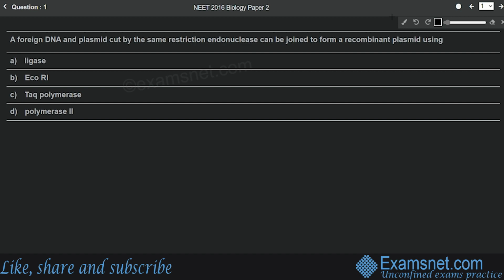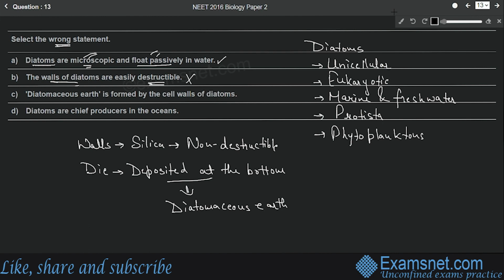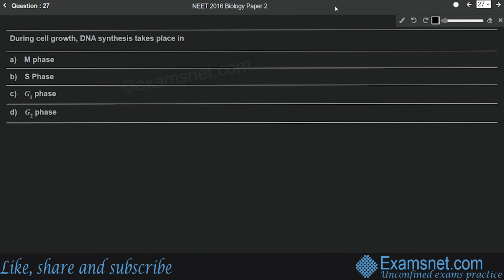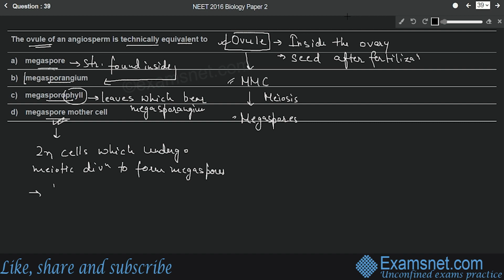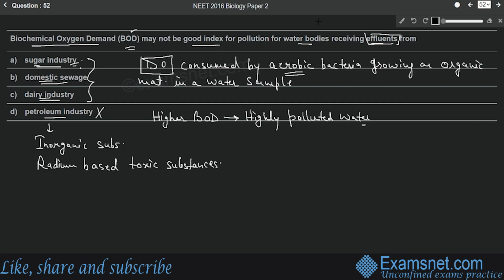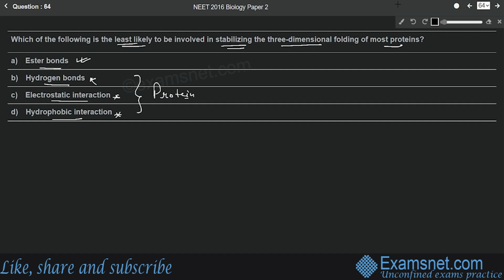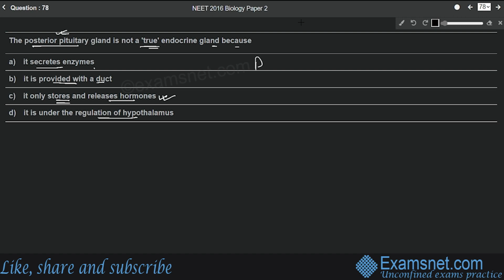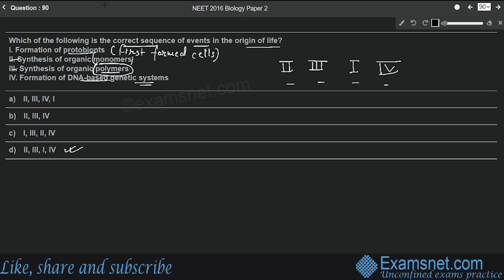NEET 2016 Solutions Biology Paper 2 with clear explanations for all questions 1 to 90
NEET 2019 Odisha Biology solved paper with clear explanations for questions

➤ Jump to Questions :
00:00:00 - Intro
00:00:16 - Question 1
00:01:36 - Question 2
00:03:54 - Question 3
00:05:29 - Question 4
00:07:17 - Question 5
00:09:13 - Question 6
00:12:00 - Question 7
00:13:35 - Question 8
00:15:34 - Question 9
00:18:31 - Question 10
00:19:07 - Question 11
00:20:43 - Question 12
00:22:32 - Question 13
00:24:59 - Question 14
00:26:27 - Question 15
00:28:07 - Question 16
00:30:04 - Question 17
00:31:14 - Question 18
00:33:31 - Question 19
00:34:52 - Question 20
00:38:07 - Question 21
00:40:02 - Question 22
00:41:53 - Question 23
00:43:11 - Question 24
00:44:45 - Question 25
00:46:36 - Question 26
00:48:04 - Question 27
00:50:48 - Question 28
00:52:25 - Question 29
00:54:20 - Question 30
00:56:04 - Question 31
00:57:05 - Question 32
00:58:21 - Question 33
01:00:18 - Question 34
01:02:23 - Question 35
01:03:44 - Question 36
01:05:56 - Question 37
01:07:28 - Question 38
01:09:53 - Question 39
01:12:56 - Question 40
01:14:33 - Question 41
01:19:15 - Question 42
01:20:34 - Question 43
01:21:46 - Question 44
01:22:36 - Question 45
01:24:26 - Question 46
01:25:53 - Question 47
01:27:24 - Question 48
01:28:49 - Question 49
01:31:45 - Question 50
01:33:01 - Question 51
01:34:34 - Question 52
01:37:15 - Question 53
01:39:08 - Question 54
01:39:50 - Question 55
01:40:51 - Question 56
01:43:27 - Question 57
01:45:30 - Question 58
01:47:04 - Question 59
01:49:06 - Question 60
01:52:15 - Question 61
01:53:52 - Question 62
01:57:11 - Question 63
01:59:33 - Question 64
02:00:41 - Question 65
02:03:42 - Question 66
02:05:43 - Question 67
02:07:45 - Question 68
02:09:46 - Question 69
02:11:26 - Question 70
02:13:15 - Question 71
02:15:36 - Question 72
02:16:37 - Question 73
02:17:45 - Question 74
02:19:12 - Question 75
02:20:39 - Question 76
02:21:42 - Question 77
02:23:46 - Question 78
02:25:23 - Question 79
02:27:20 - Question 80
02:28:43 - Question 81
02:31:18 - Question 82
02:33:14 - Question 83
02:34:52 - Question 84
02:37:52 - Question 85
02:39:13 - Question 86
02:41:31 - Question 87
02:42:23 - Question 88
02:45:03 - Question 89
02:47:00 - Question 90